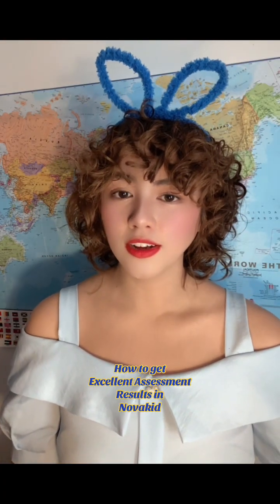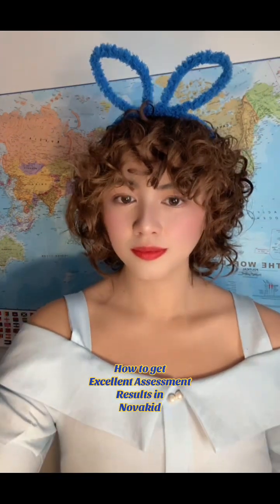HOW TO GET EXCELLENT ASSESSMENT RESULTS IN NOVAKID 💜